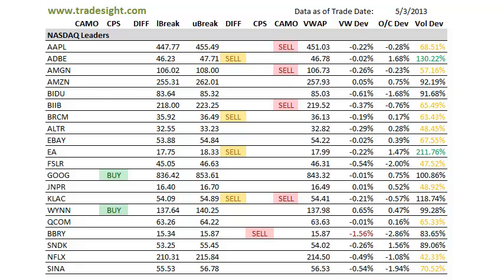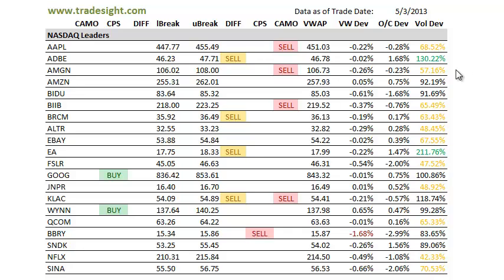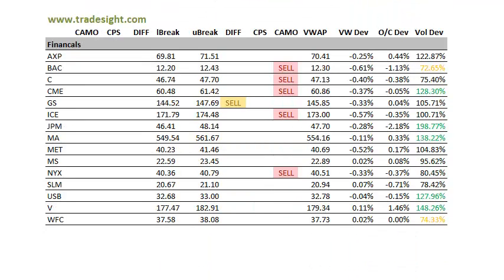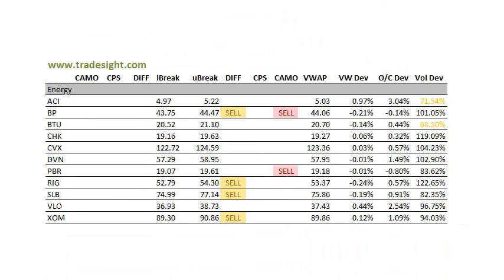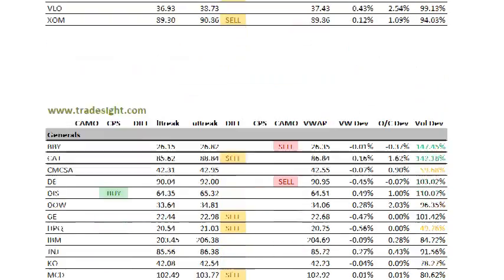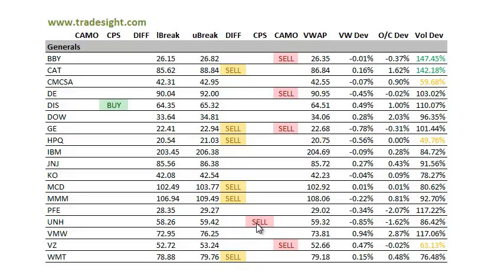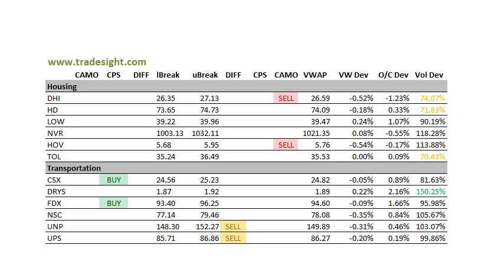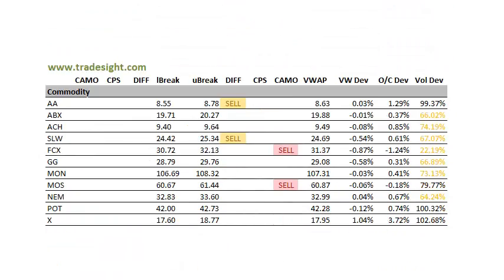Stock Trading: Market Leaders for 5-14-2013